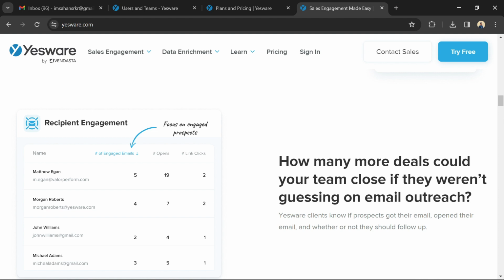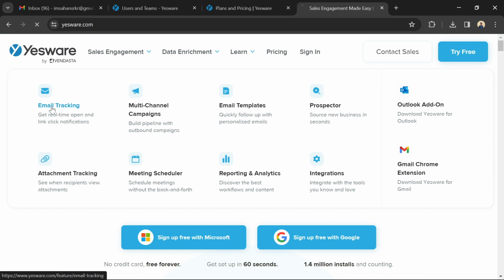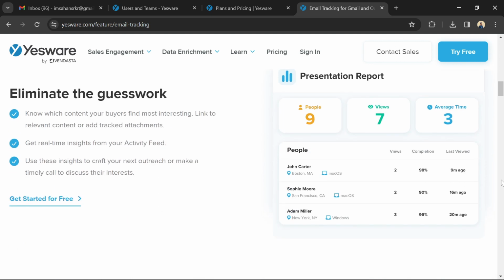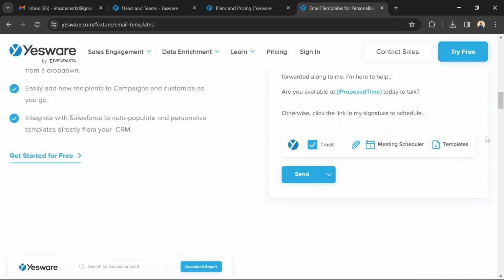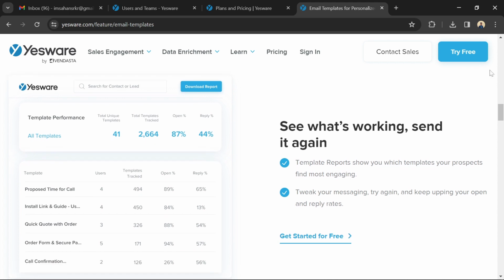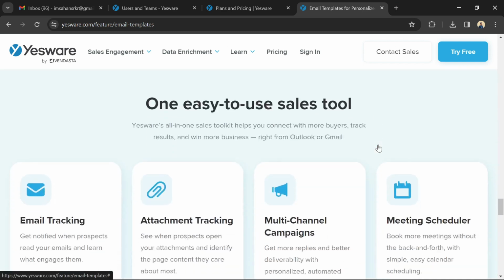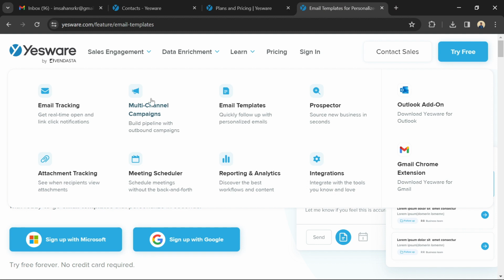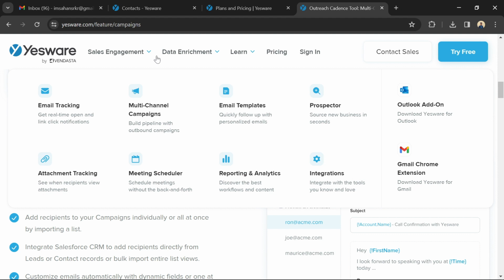How to increase email connect rate - Why you should use Yesware in 2025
How to increase email connect rate - Why you should use Yesware in 2024

Struggling to increase your email connect rate? In this video, I will reveal why Yesware is the ultimate solution for enhancing your email outreach efforts in 2024. From personalized email templates to real-time analytics and automated follow-ups, Yesware offers a comprehensive suite of features designed to maximize your email connect rate and drive results. Drop your comments and questions below.